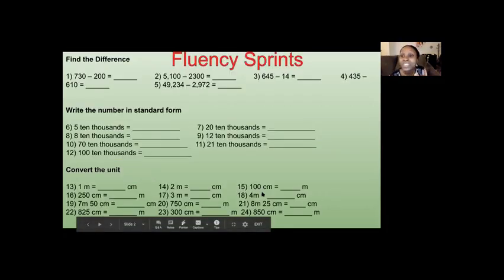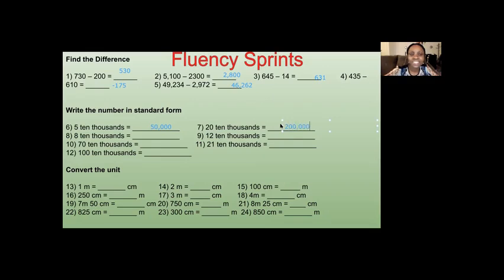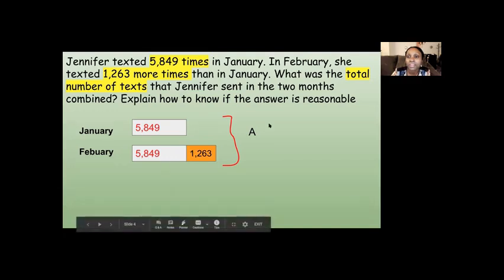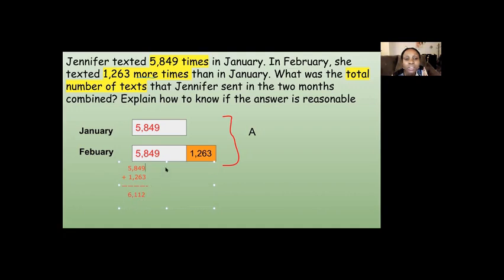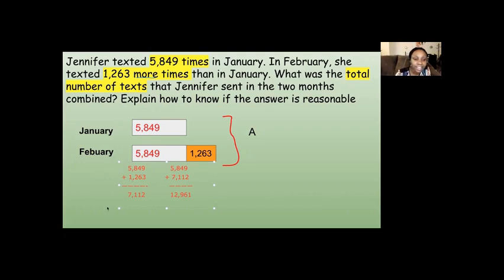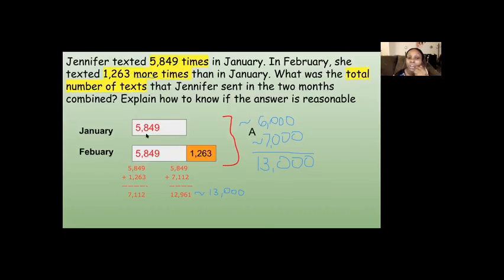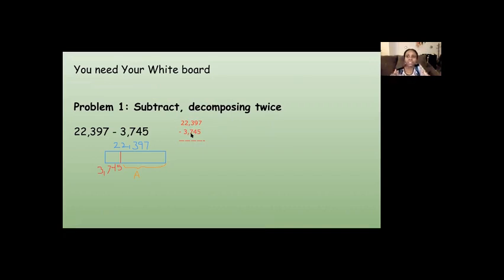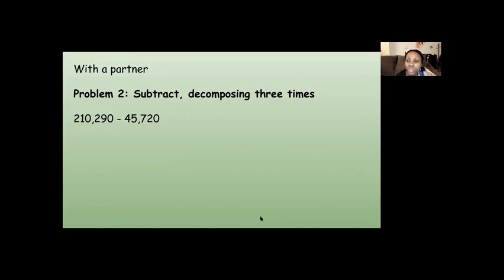Subtracting Multi-Digit Numbers with NJ Alternate Route Teacher Ms. Dogbey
Join Ms. Dogbey's mathematics class as they learn how to subtract big multi digit numbers. Start off with a friendly and fun activity then refresh your previous knowledge through a warm up, and jump right into today's lesson. With various types of questions and step-by-step instructions, students can learn and confidently practice making big subtractions while knowing that it's okay to make mistakes.
This is a great lesson for students looking to learn about subtracting multi digit numbers and for mathematics teachers seeking an example of good instruction on this topic.